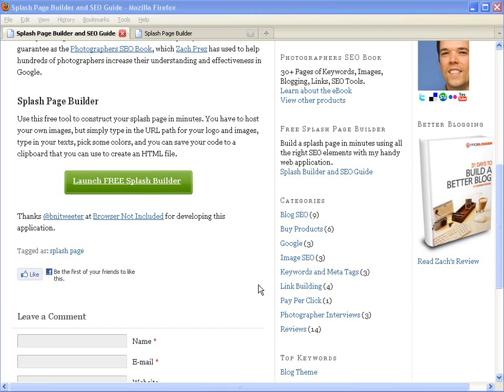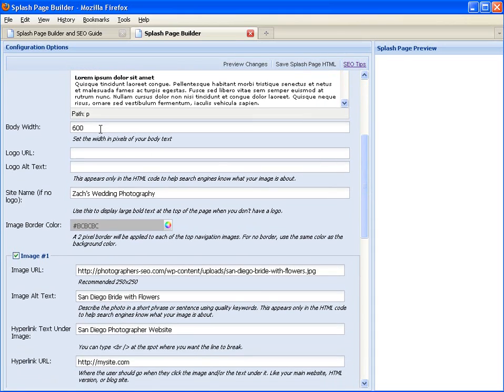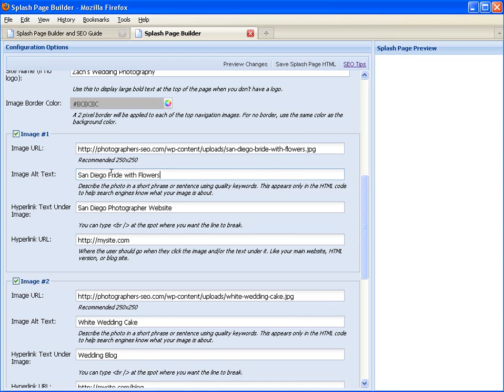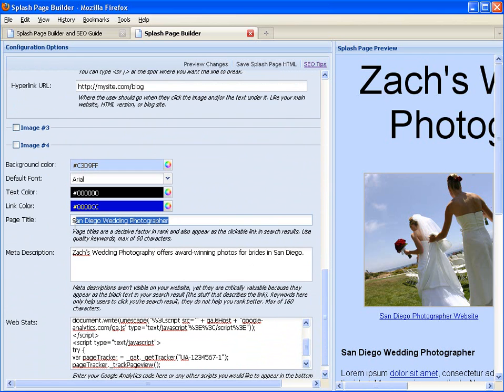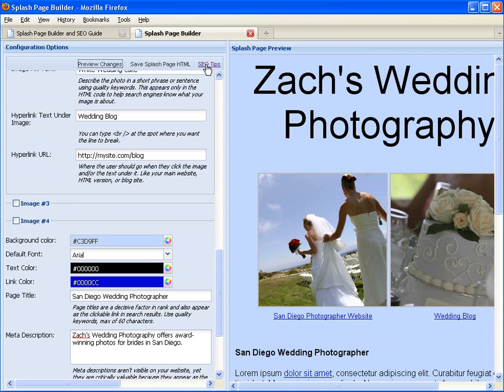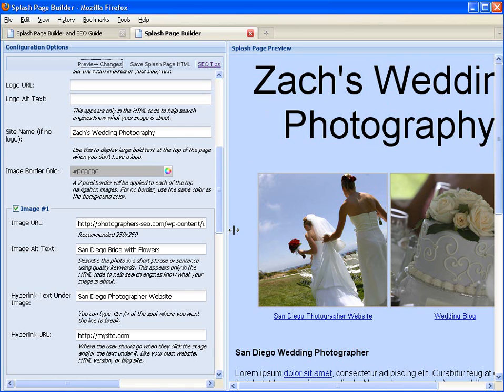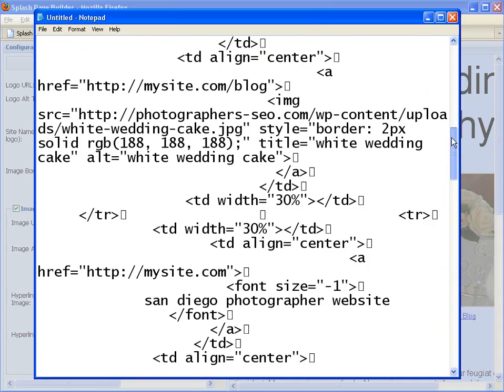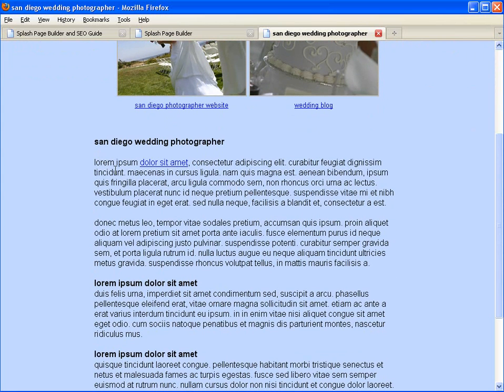Photography Splash Page Builder.wmv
Use the free splash page builder from Zach Prez and photographers-seo.com to create a splash page for your photography website. Integrate all the major SEO elements from title and meta description to body text, alternate texts for images, and links.